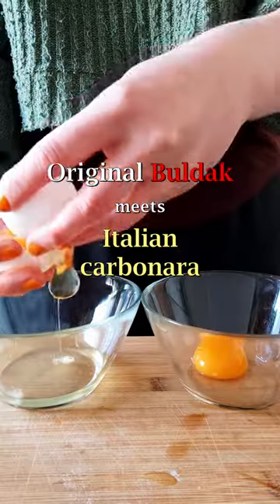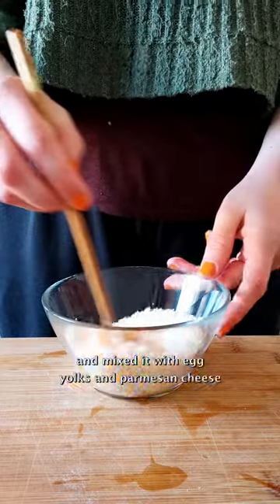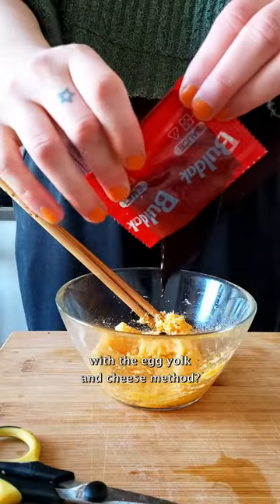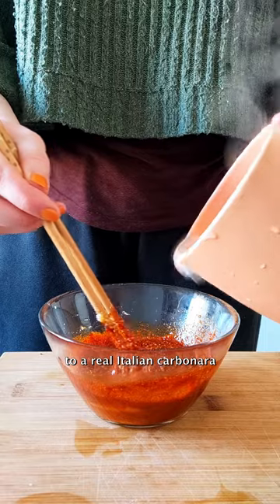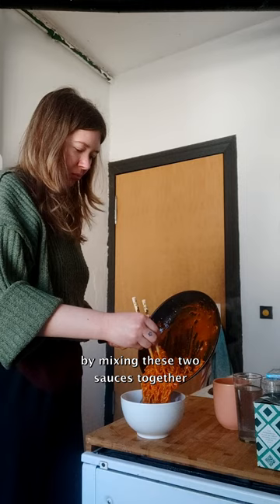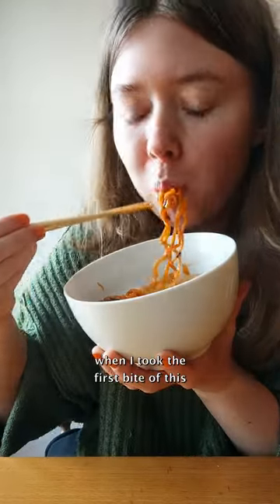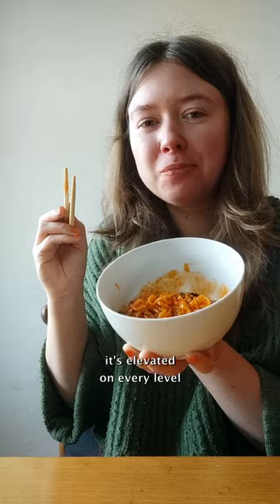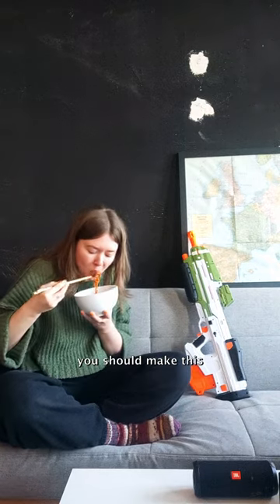Buldak + Carbonara (egg yolks and parmesan)